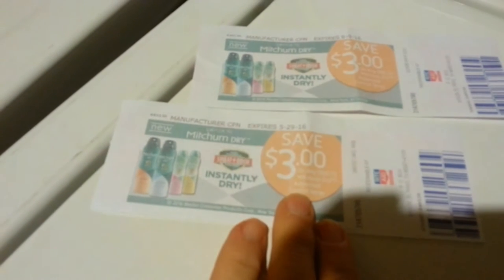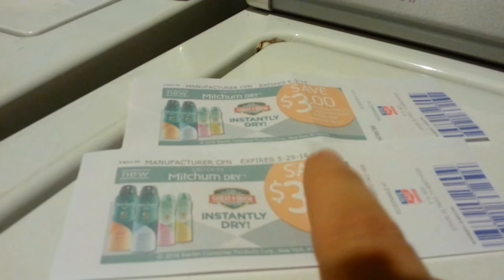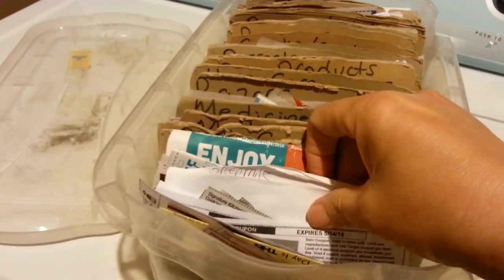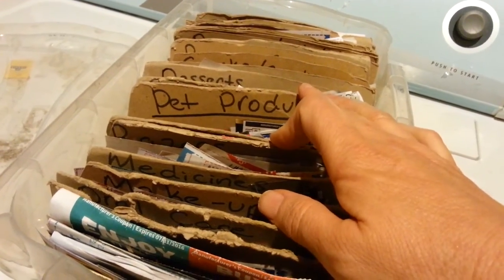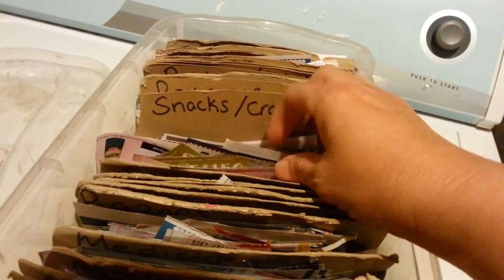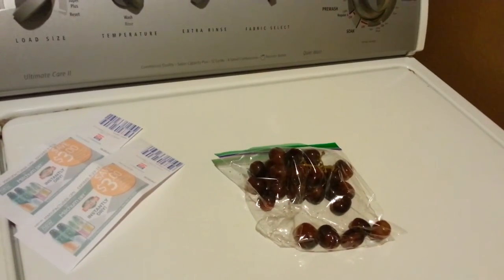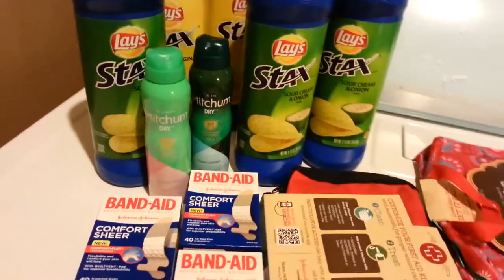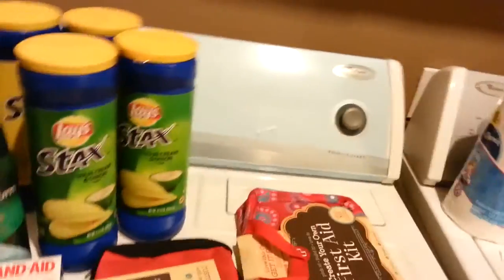Rite Aid Haul/Vlog and CVS Haul